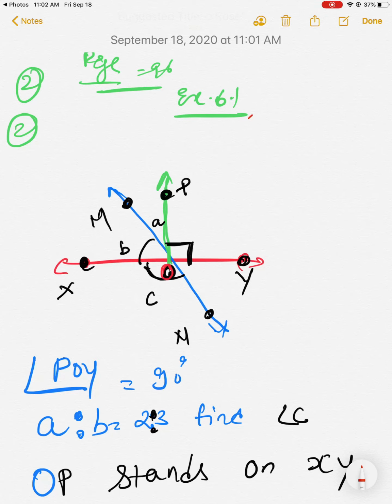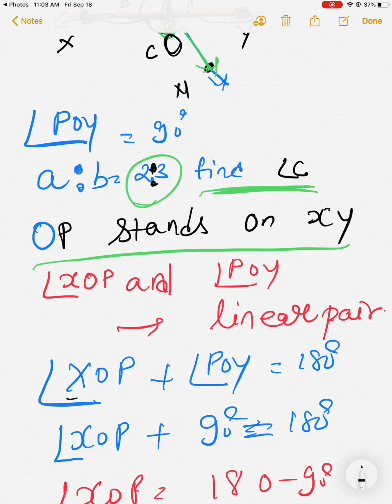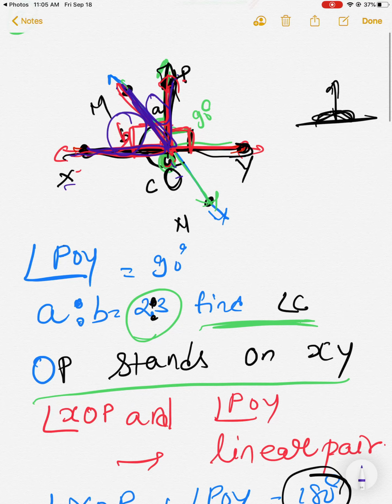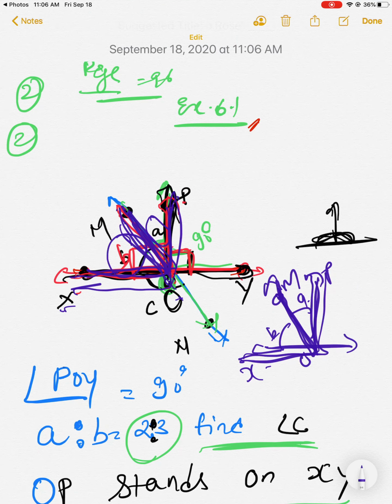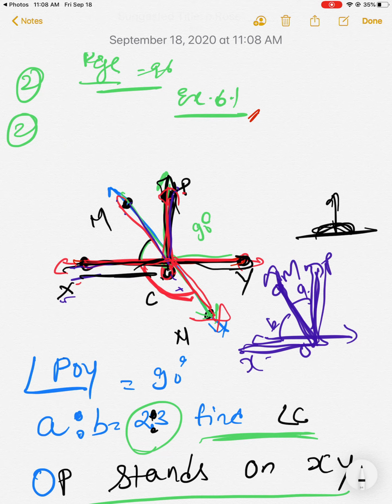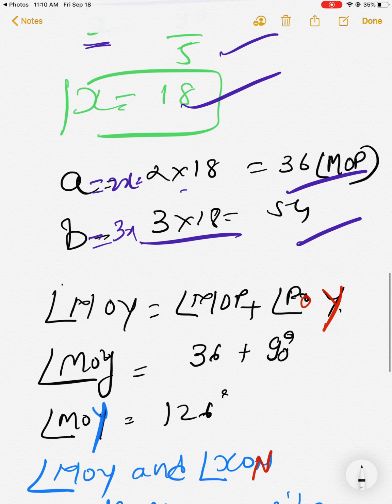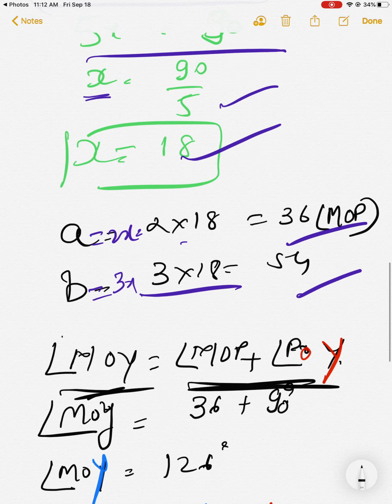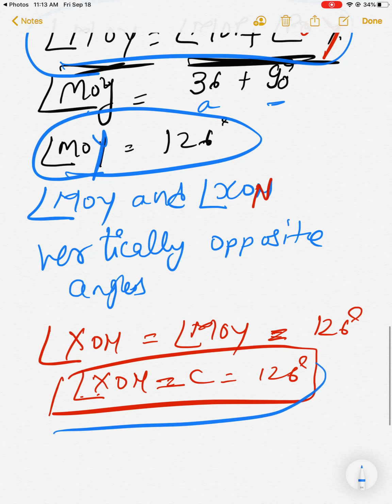Std9/exercise 6.1 problem 2